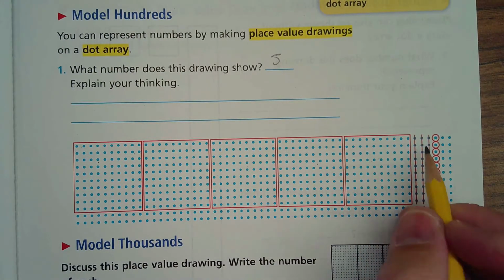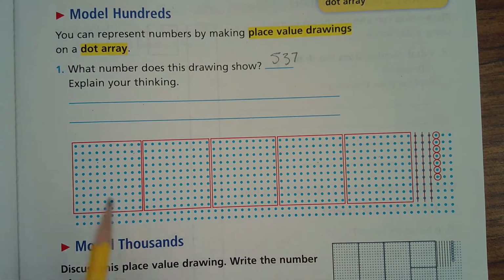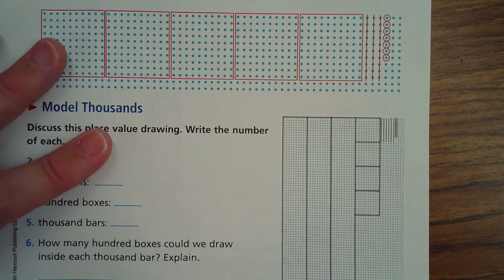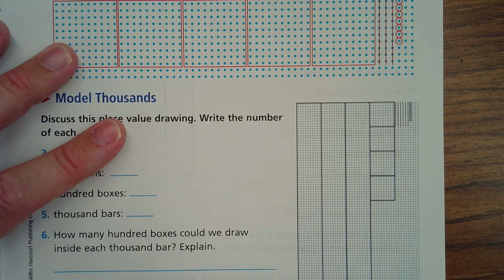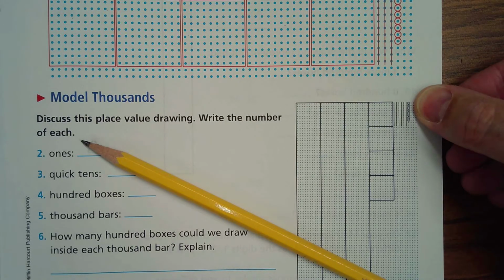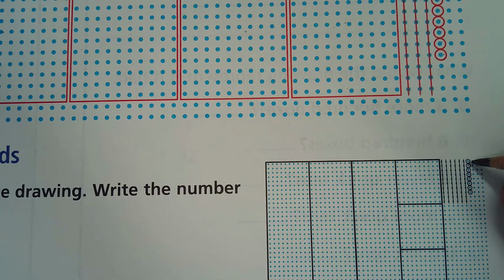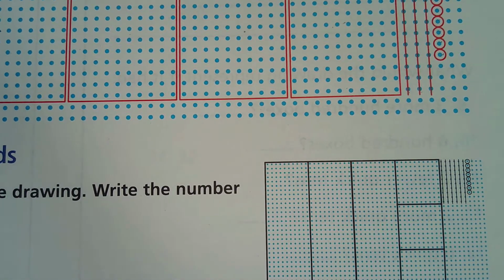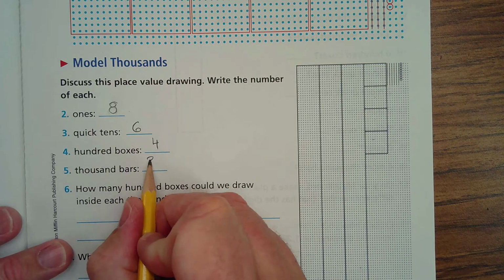Math Lesson 1